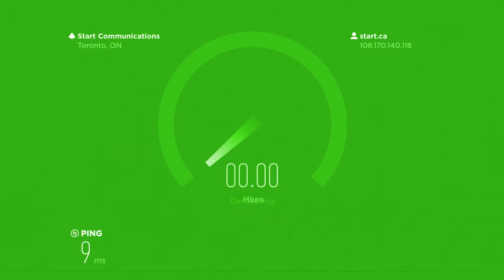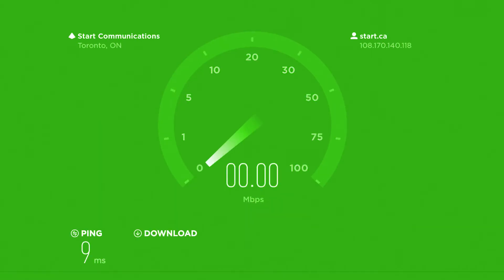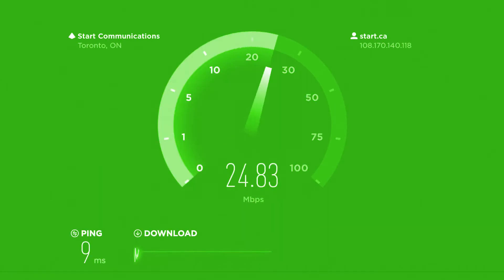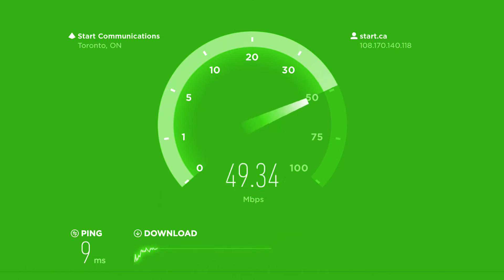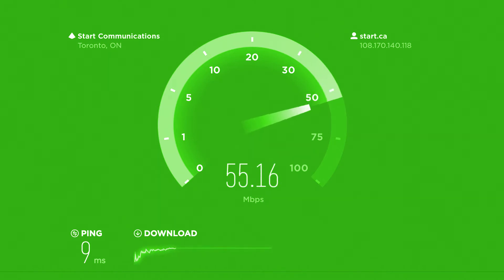How to test your internet speed | Start.ca Support Videos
Is your internet connection slow? Let Keith, from the Start.ca service desk show you how to take an online speed test.

And if you're a Start.ca customer, you can also complete a speed test through the StartCARE app.